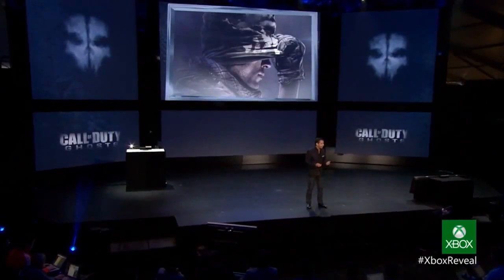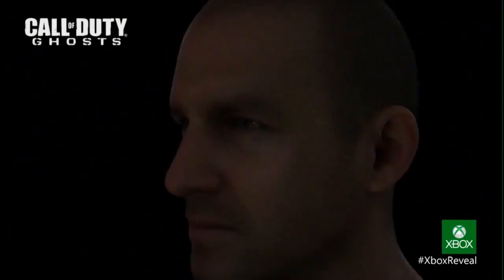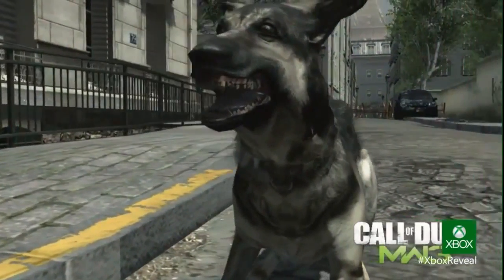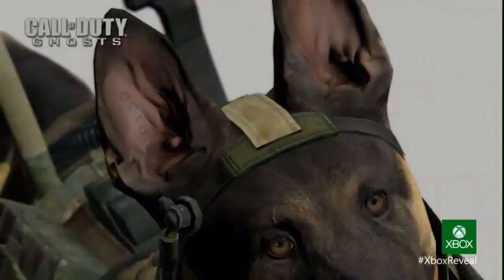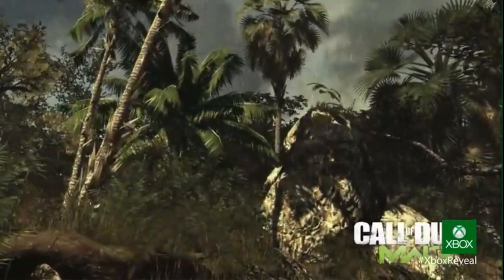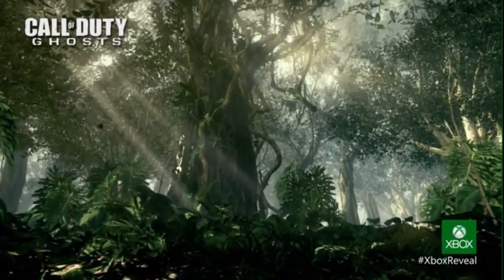Call of Duty: Ghosts - Call of Duty Ghost vs Modern Warfare 3 Vergelijking